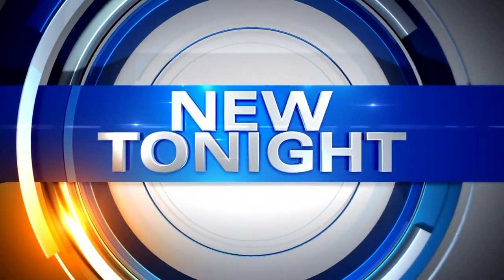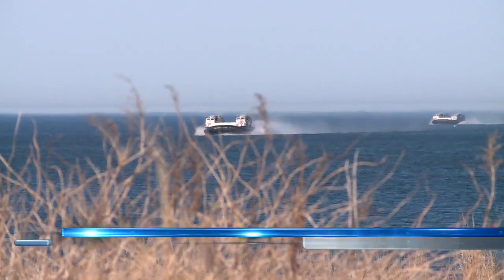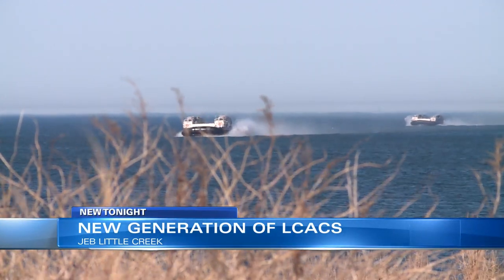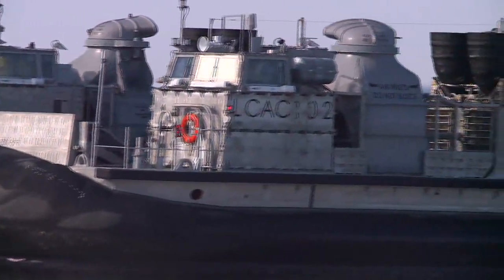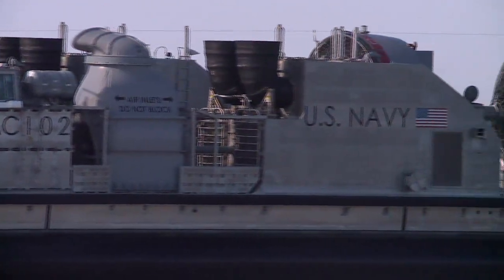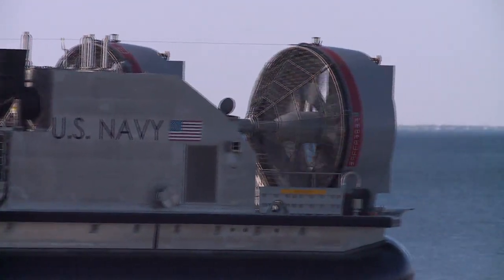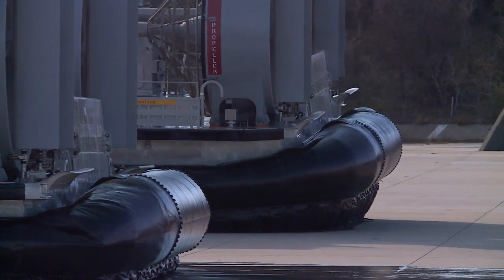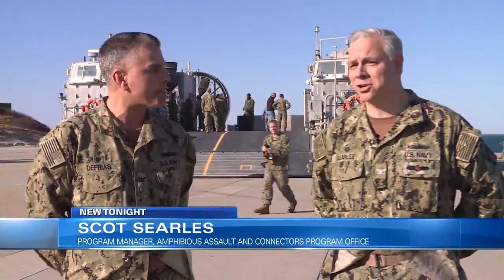The latest generation of landing craft is at JEB Little Creek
WAVY News 10's Wyatt Young has the latest.